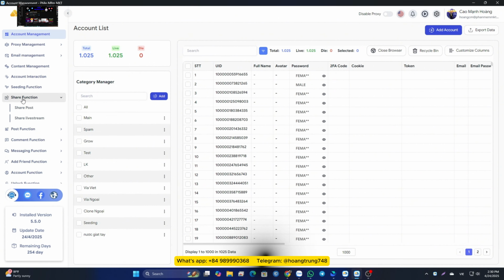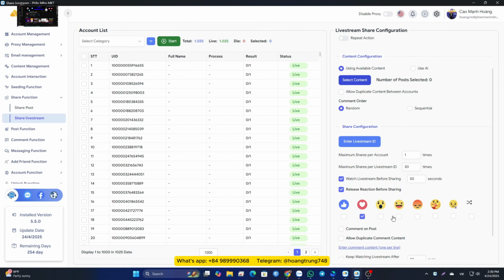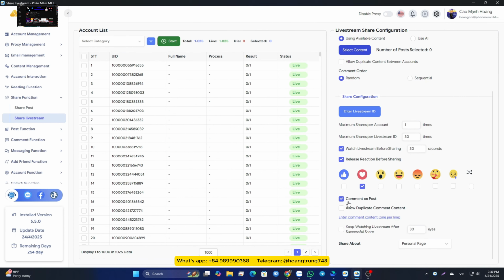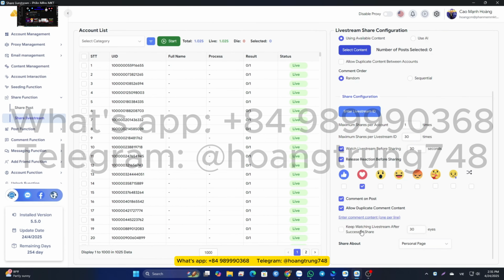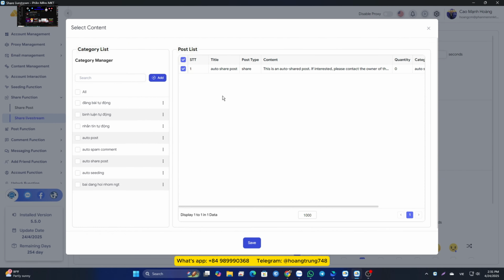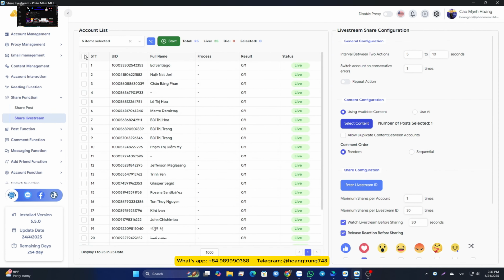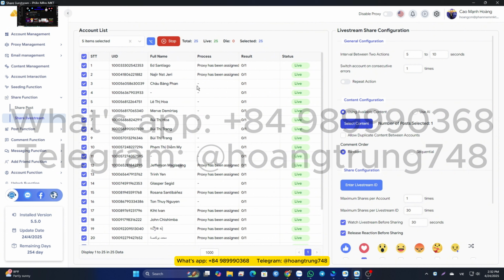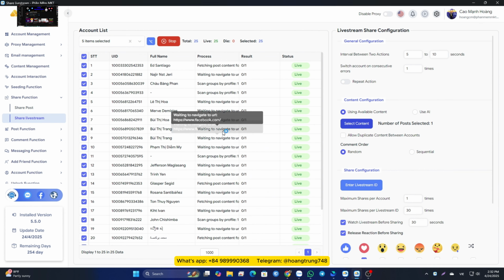Tool Auto Share Livestream Facebook | Bot Auto Share Live Stream Fb 2025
We have software products for many online platforms Facebook, Instagram, Tiktok, Twitter, Youtube